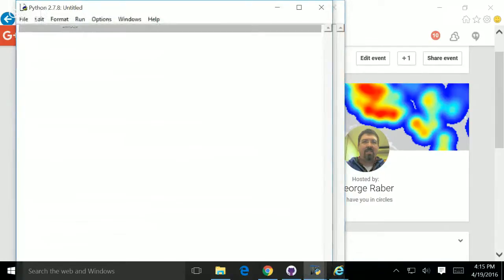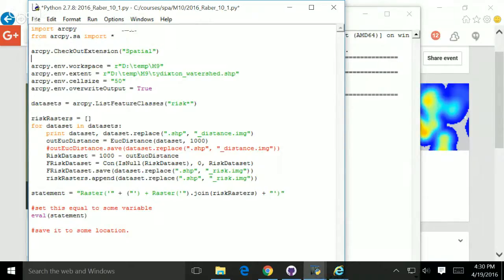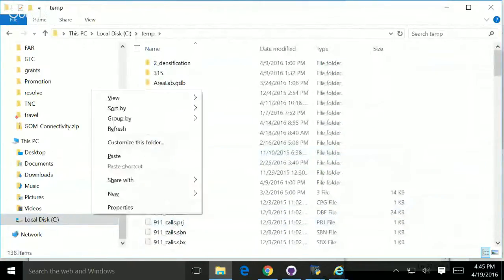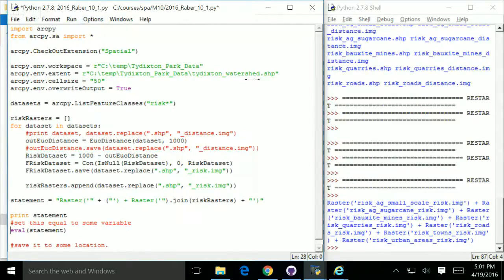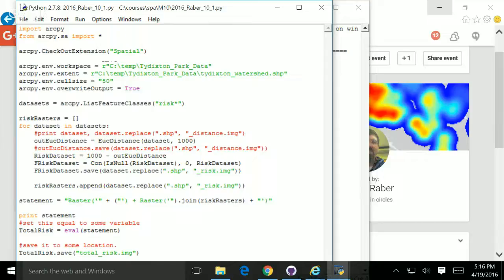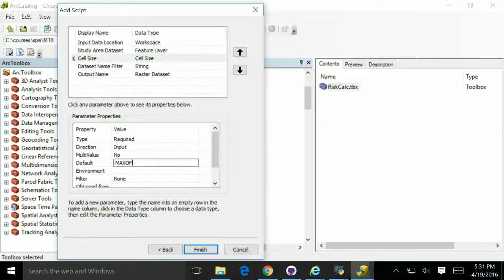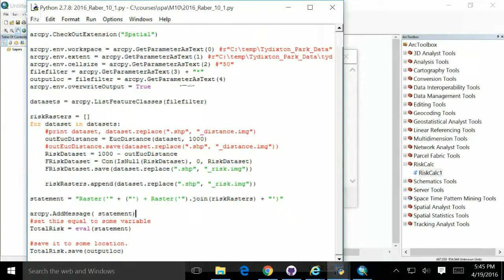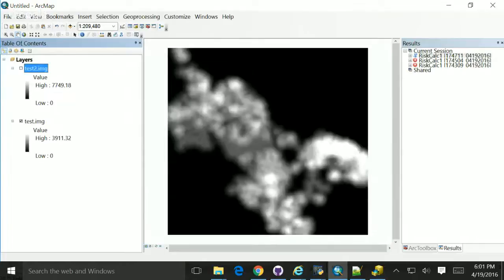GHY 468 / 568 Meeting 10